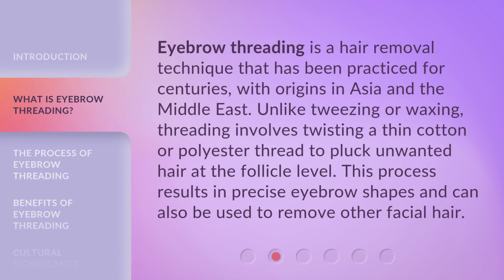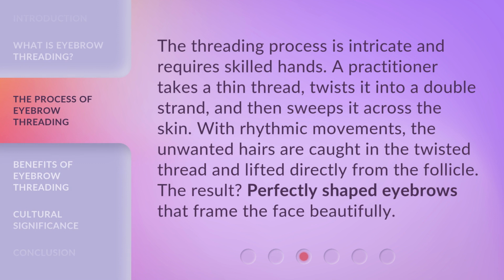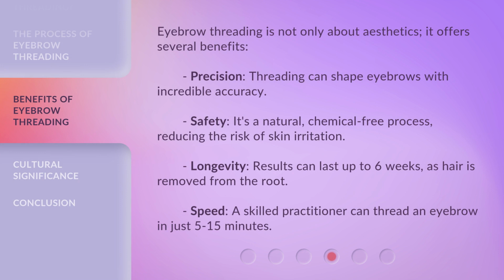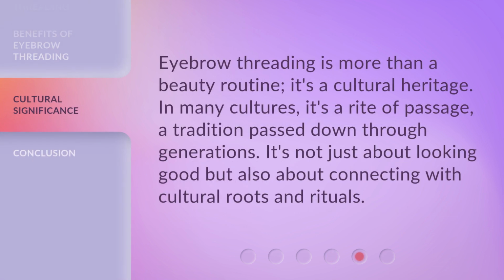The Art of Eyebrow Threading: A Detailed Guide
Mastering the Art of Eyebrow Threading: Your Ultimate Guide • Discover the secrets of flawless eyebrows with our detailed and captivating guide to the art of eyebrow threading. From shaping to threading techniques, this ultimate tutorial will transform your brow game!

00:00 • Introduction - The Art of Eyebrow Threading: A Detailed Guide
00:31 • What is Eyebrow Threading?
00:58 • The Process of Eyebrow Threading
01:25 • Benefits of Eyebrow Threading
01:58 • Cultural Significance